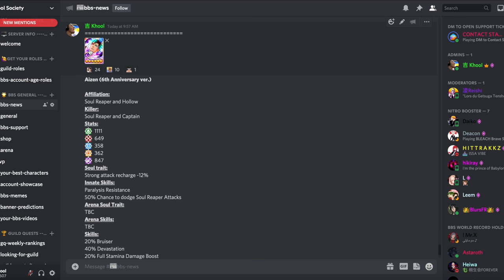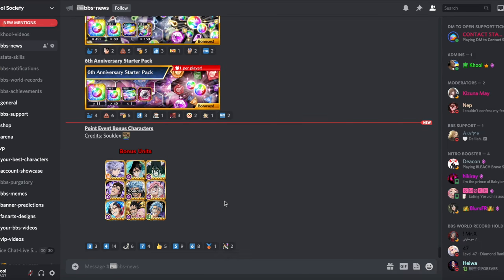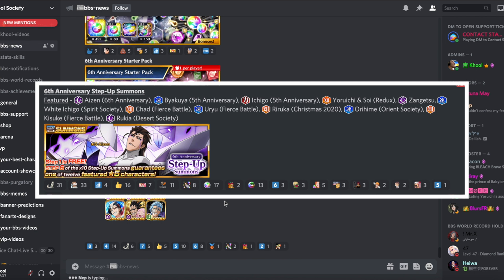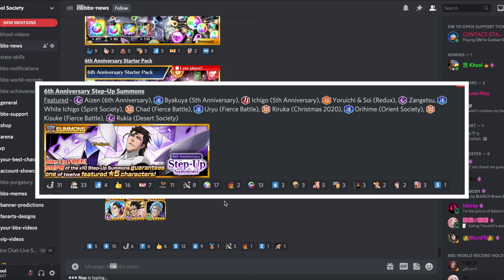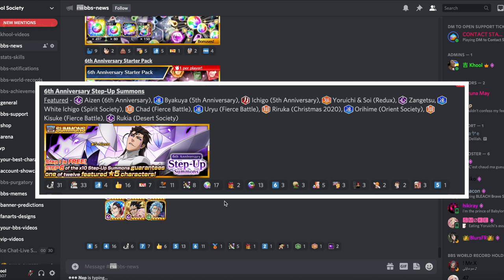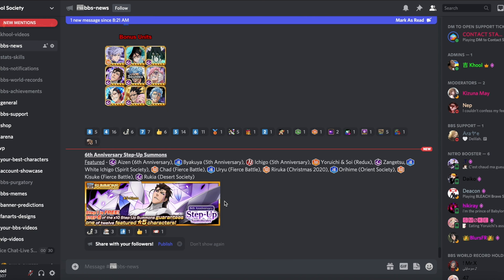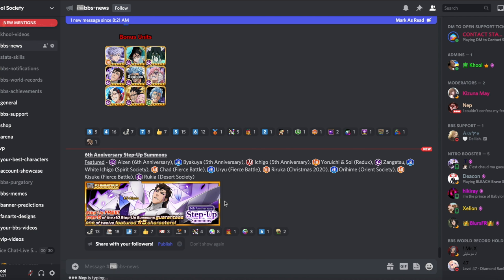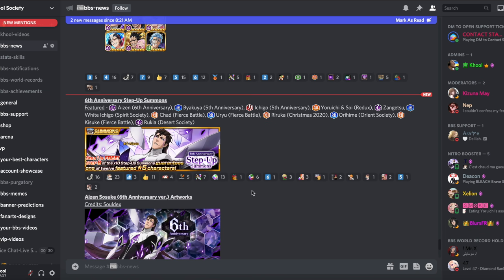🇺🇸/🇫🇷 AMAZING FILLERS !! 6TH ANNIVERSARY AIZEN BANNER 🔥 Bleach Brave Souls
ENGLISH  - FRANÇAIS - ESPAÑOL - PORTUGUÊS - ARABIC - RUSSIAN

😎😎Bleach Brave Souls content - Summons • Latest News & Datamines • Guides • Guild Quests • Senkaimon • Slow motions • Character Showcases • Speedruns • Fun Videos • etc. 😎😎

⚠️ HEALTHY PLAY REMINDER ⚠️

Gacha games are free but they do contain in-app purchases.

If you’re F2P and want to support the game, you can watch ads.
If you’re P2P, you can always buy a pack here and there but please stay within your means: do not spend money you can’t afford just because something is tempting.

Games are designed to offer a fun experience and if at any point you feel stressed, or down because of a game, do take a break! Your (mental) health is the most important!

Enjoy responsibly!

Timeline:
0:00 Intro
0:10 English
4:45 Français
6:39 Outro